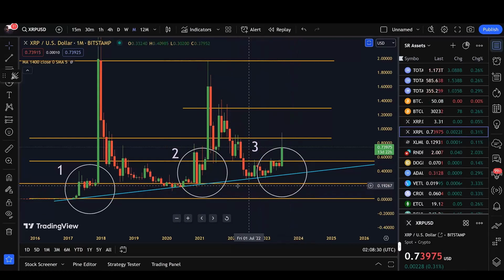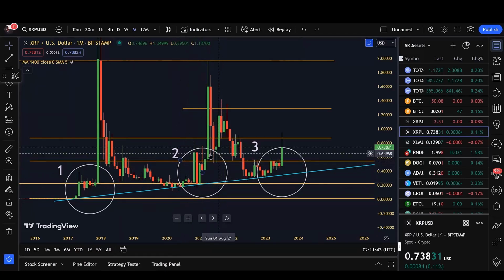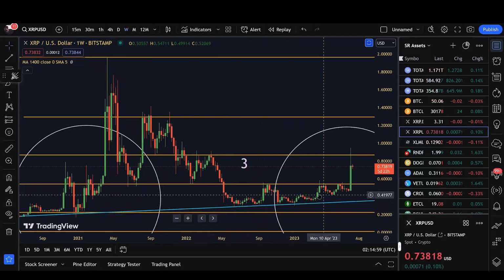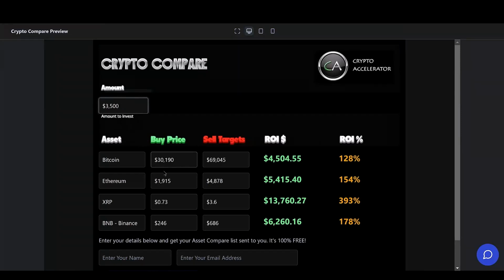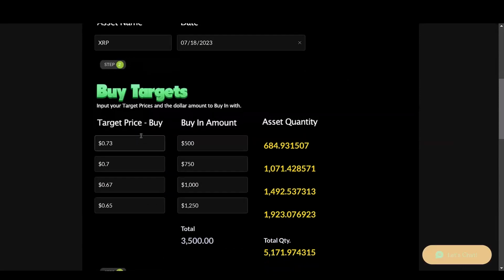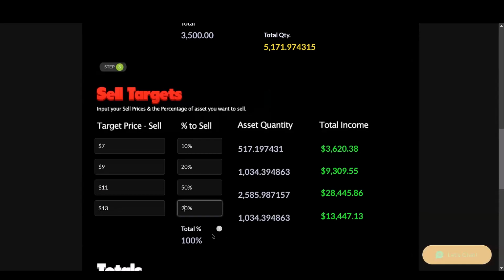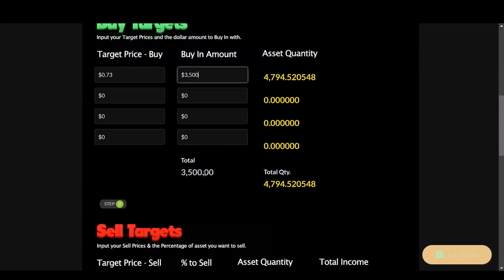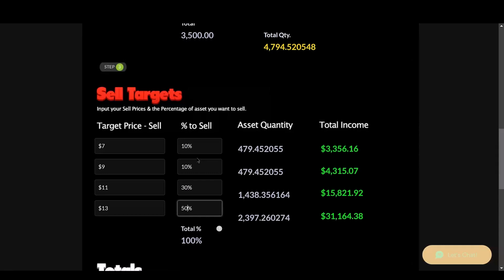Why XRP is STILL a Profitable Investment 📈: LEGAL Clarity ⚖️, Bullish Trends 🚀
🚀🔍 Discover the secrets to successful cryptocurrency investing with the Crypto Ozzy channel! Welcome to a world of financial freedom and wealth creation. Join me as I explore the power of the Crypto Accelerator Tool (CAT) and its ability to supercharge your crypto investments.

💡 In each video, I dive deep into the crypto market, analyzing different assets and showcasing how the CAT can help you build a winning crypto investing plan. With my easy-to-use tool, you'll gain the confidence to make informed decisions and maximize your profits.

📈 Whether you're a seasoned crypto enthusiast or just starting your journey, my videos offer valuable insights, tips, and strategies to navigate the market effectively. From identifying promising cryptocurrencies to setting precise buy and sell targets, I've got you covered.

⚠️ But remember, I'm not a financial advisor. I'm simply sharing my experiences and knowledge in the crypto space. It's important to do your own research and make decisions based on your own risk tolerance and financial goals.

💥 Are you ready to revolutionize your crypto investments? Sign up for a FREE 7-day trial of the Crypto Accelerator Tool and unlock the full potential of your crypto portfolio. Start building your path to financial success today!

💪 Trade safe, trade smart, and let's embark on this exciting journey together! Let's make your crypto dreams a reality!

I am NOT a financial advisor, and any information in this video should NOT be taken as financial advice. Seek out financial advice from experienced and certified financial experts.